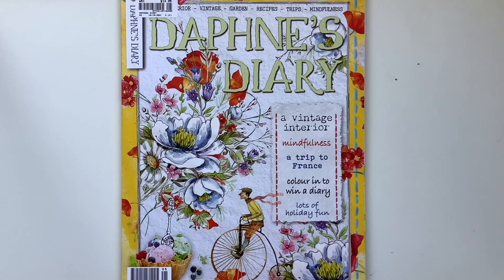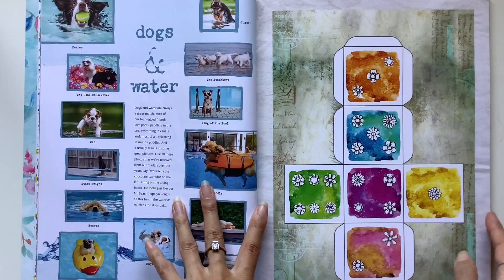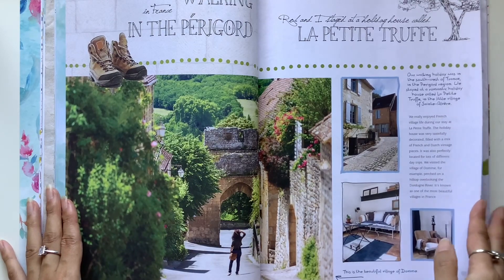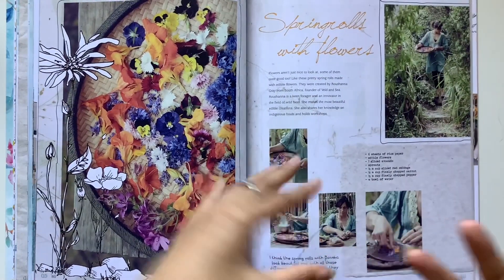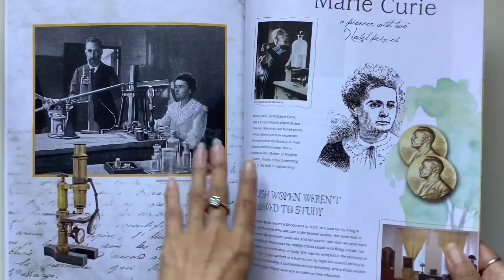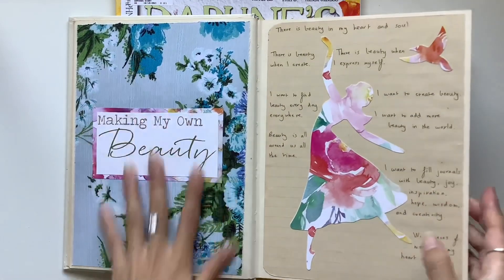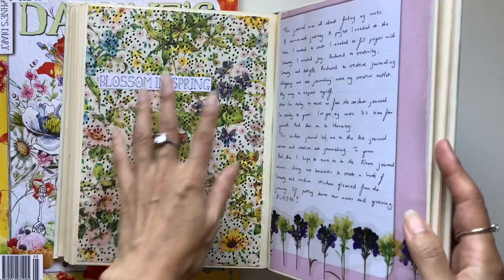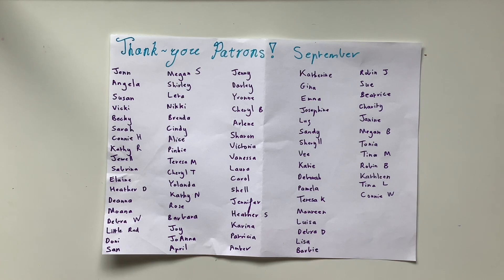Daphne’s Diary flip through - Number 5, 2021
Hi all, hope you enjoy this flip through of my favourite magazine.